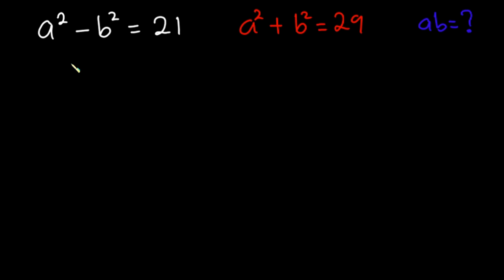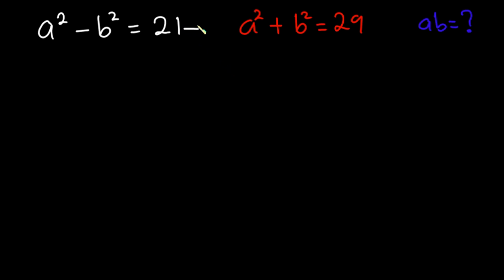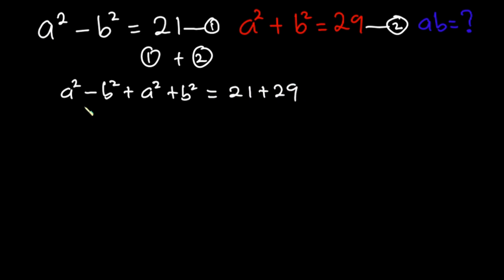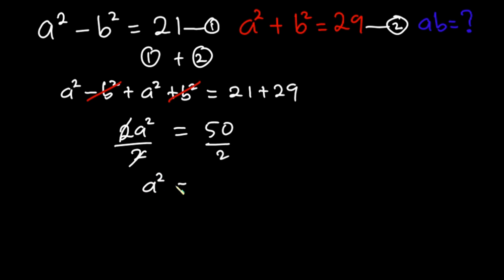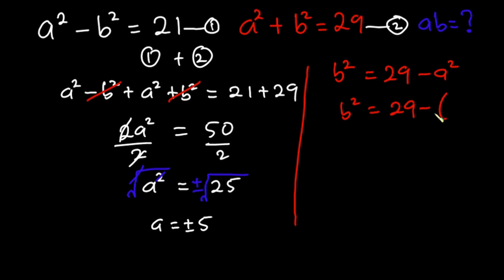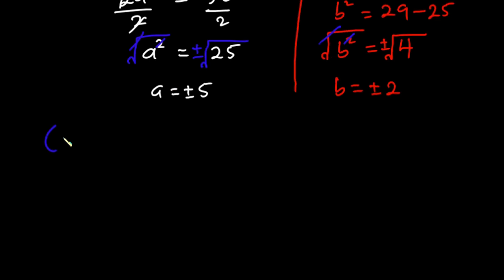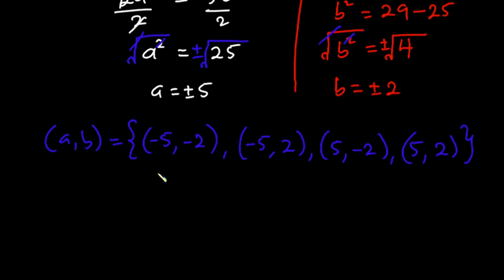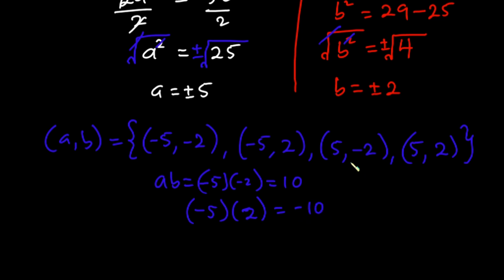Can You Solve? | How to Solve a Quadratic Equation using Algebraic Manipulation: Finding a*b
In this video, we'll solve a quadratic equation that involves finding the product of two variables. Specifically, we'll be given two equations: a^2 - b^2 = 21 and a^2 + b^2 = 29, and we'll need to find the value of a*b.

To solve this problem, we'll use algebraic manipulation to simplify the given equations and eliminate one of the variables. We'll start by rearranging the first equation to isolate one of the variables, then substitute that expression into the second equation. This will give us a quadratic equation in one variable, which we can solve using standard techniques.

Finally, we'll use the solution to the quadratic equation to find the value of the product a*b, which is the final answer we're looking for.

Throughout the video, we'll provide step-by-step instructions and explain the reasoning behind each step, so that viewers can follow along and understand the process. By the end of the video, viewers will have a clear understanding of how to solve this type of problem and be able to apply these techniques to similar quadratic equations.